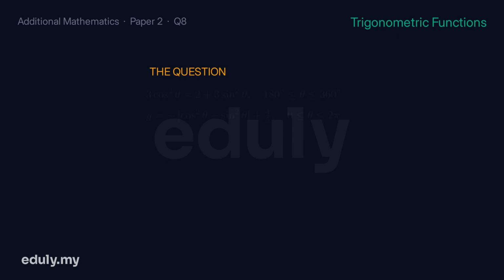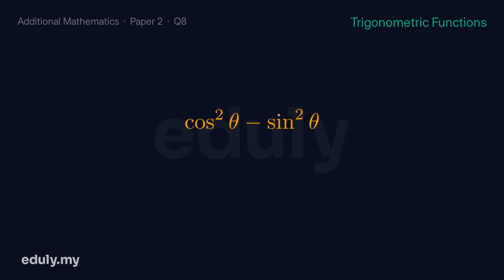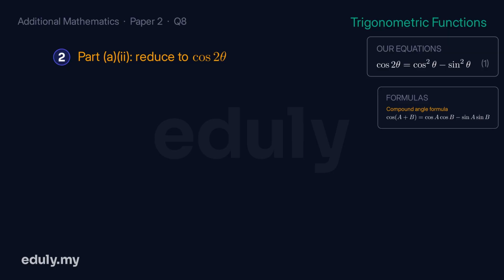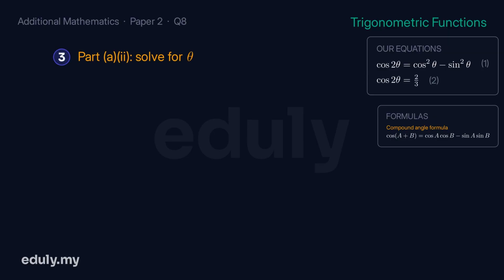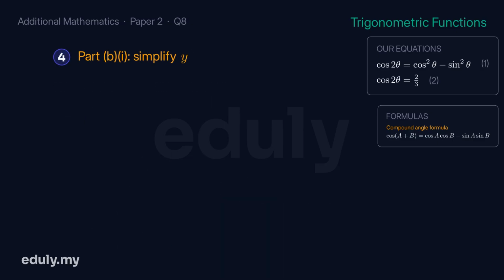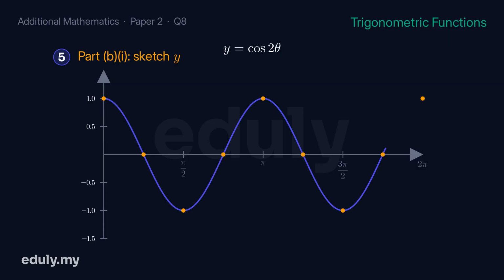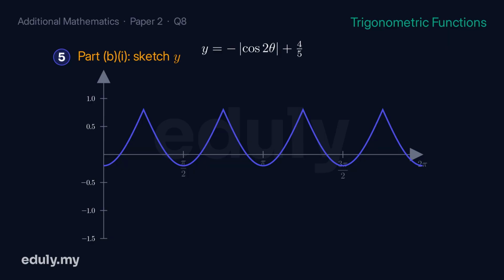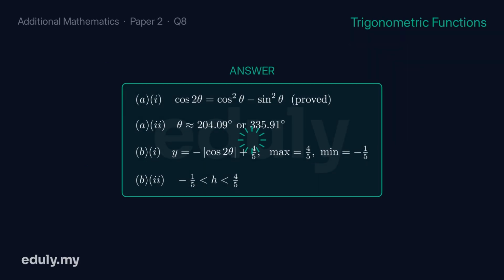SPM 2024 Add Maths Paper 2 Question 8 | Solved Step by Step